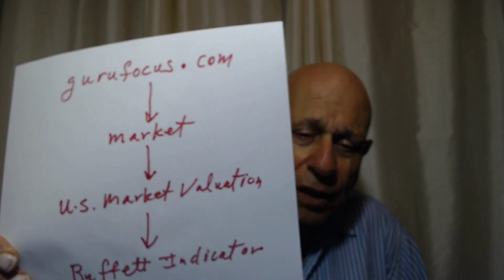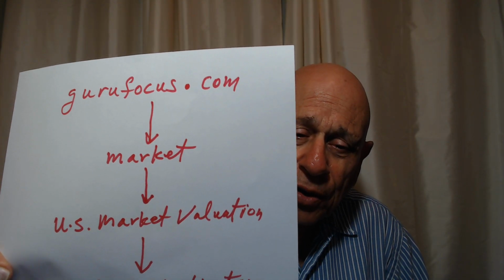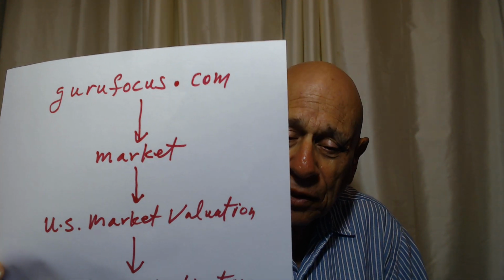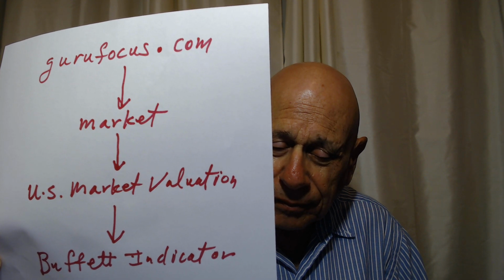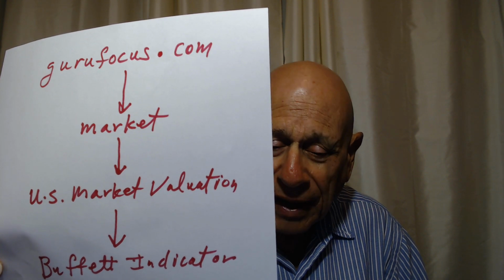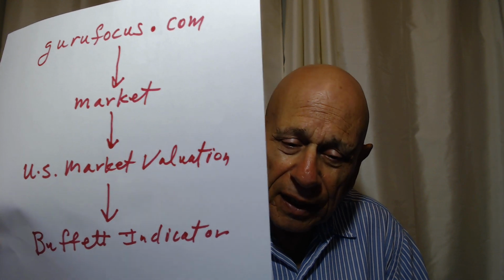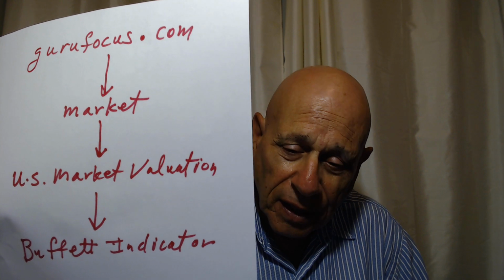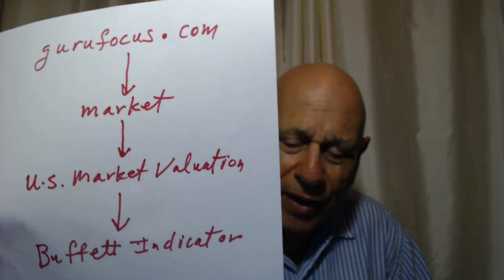The Buffett Indicator...The Best Market Barometer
Don't plan your stock market investing in a vacuum. As Warren Buffett (the Sage of Omaha) said this is "probably the best single measure of where valuations (stock market) stand at any given moment."  Use it in your investment strategy to decide when to take some "chips off the table" or to reinvest your capital.

Remember this. "Liquidity is King...Not Elvis!"